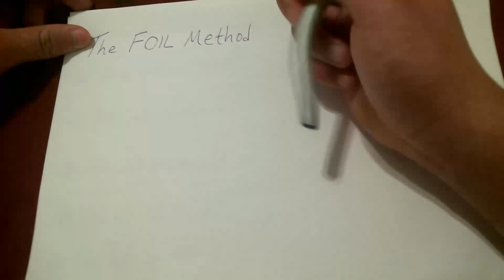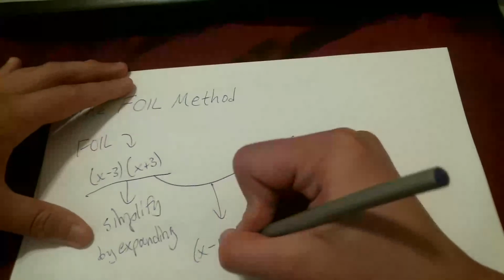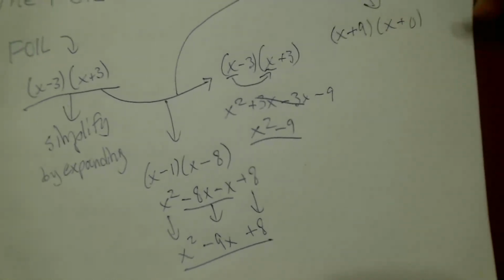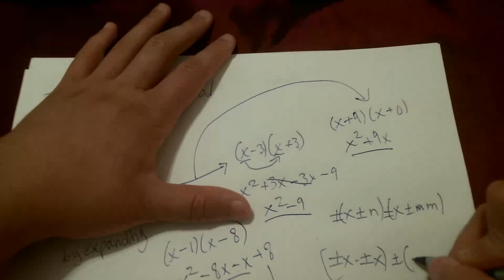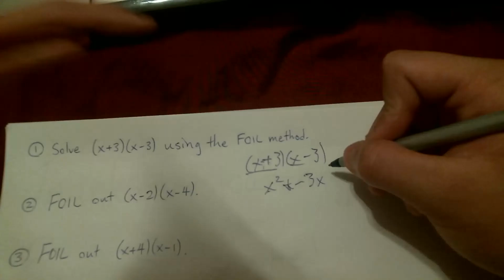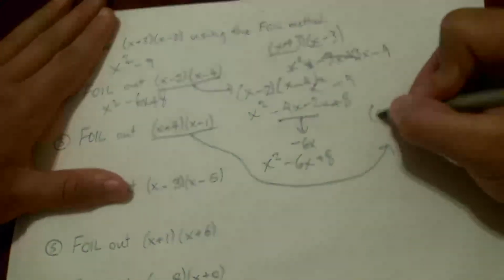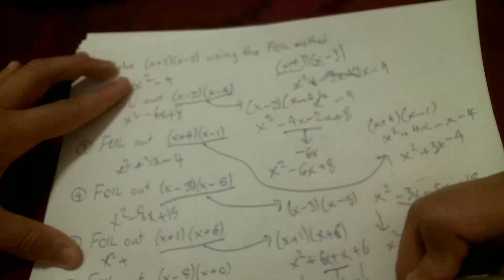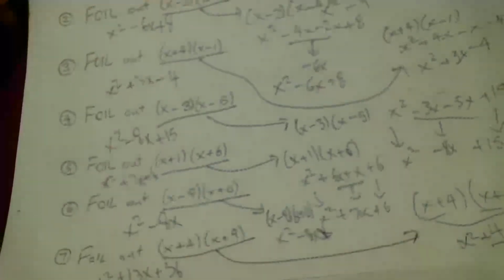The Foil Method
This video will help you with the foil method, with many different practice problems, and step-by-step explanations. With many different problems that are commonly seen and asked, you will be sure to understand and master the material in no time!